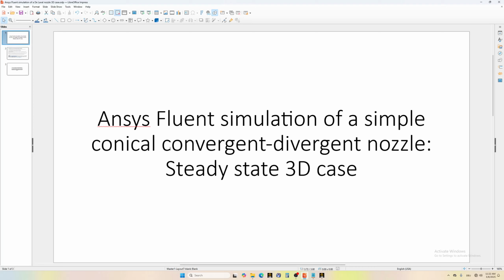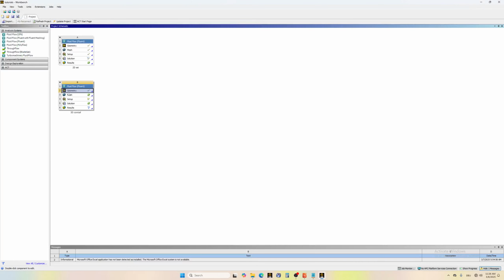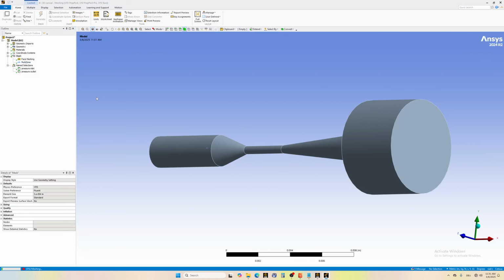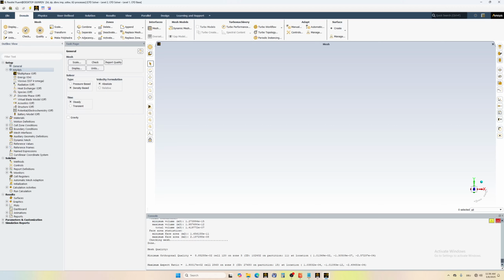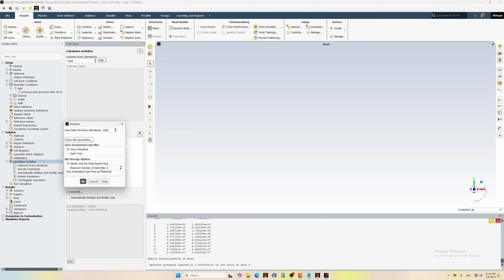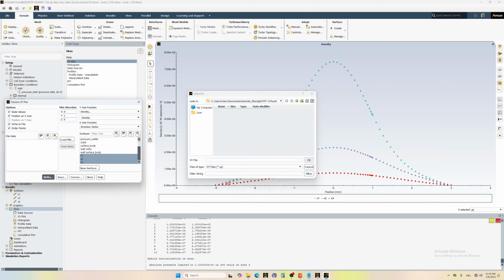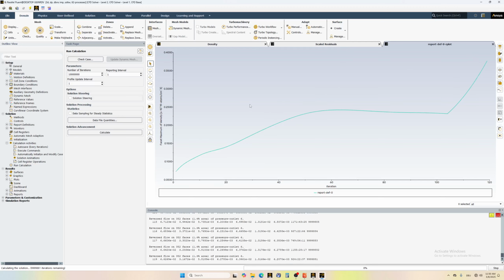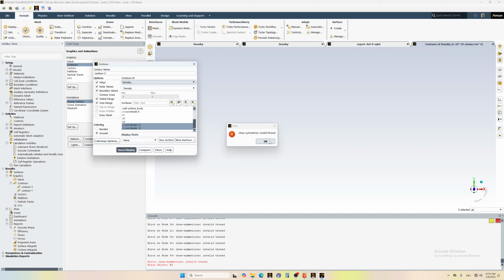2. Ansys Fluent simulation of a simple conical CD nozzle: Steady state 3D case.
In this tutorial, I will teach you how to design supersonic conical gas targets suitable for wakefield accelerators and simulate their fluid dynamics using Ansys Fluent in a 3D case. If you can, consider supporting future video releases by sending me Amazon.de Gift Cards to buy coffee, chocolate, and good equipment for recording these videos.